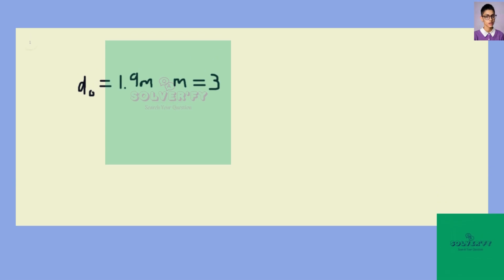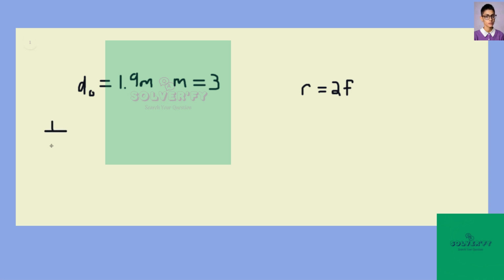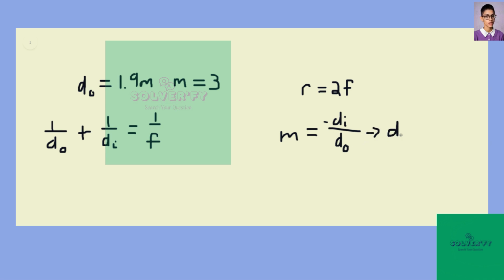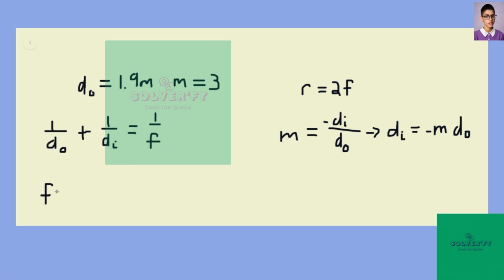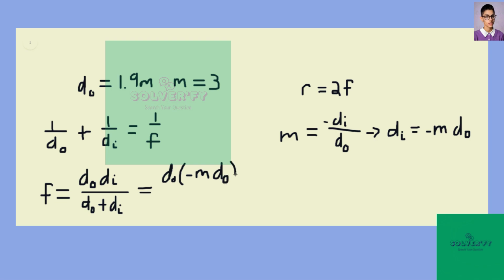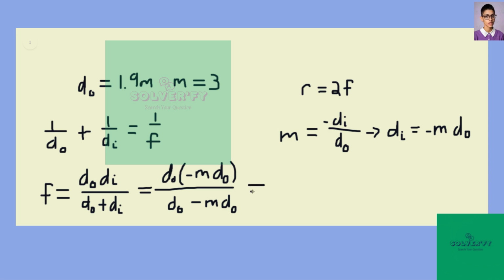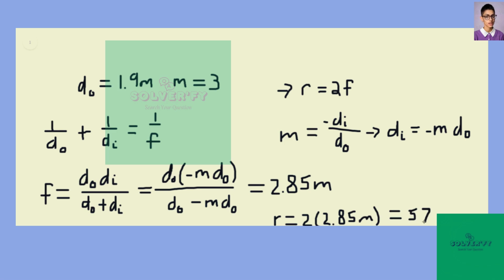[Physics] A mirror at an amusement park shows an upright image of any person who stands 1.9 m in fro